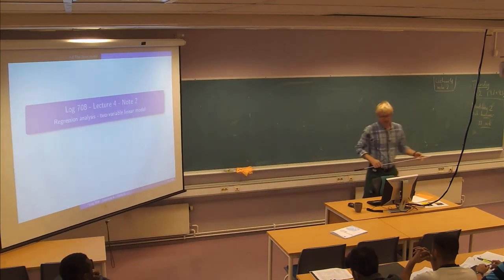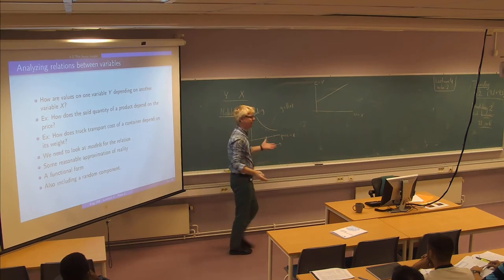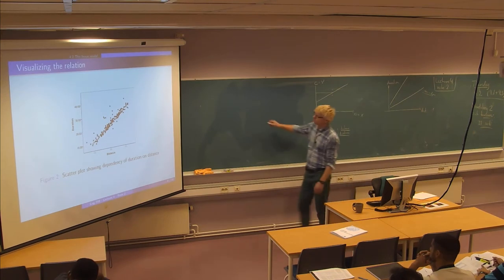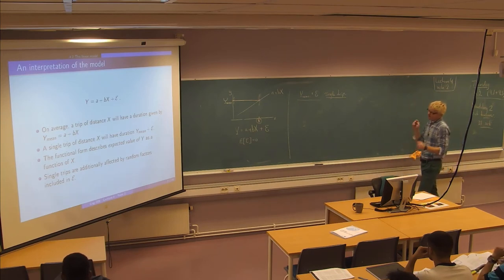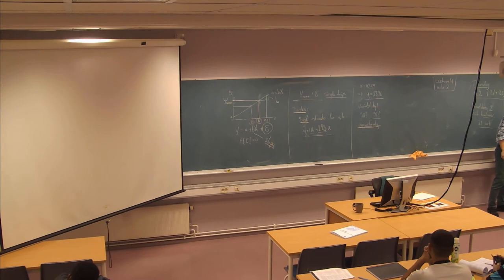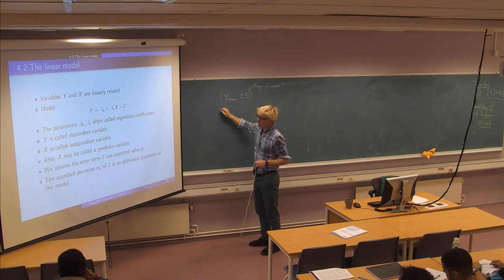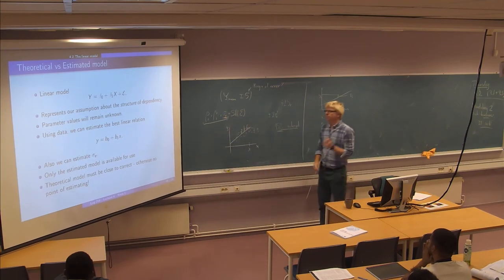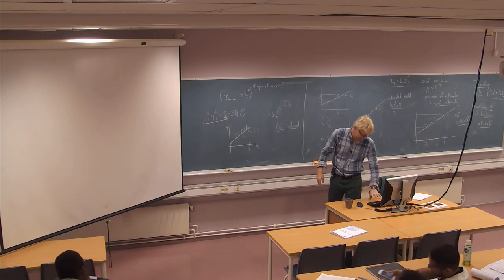01-F-15 Forelesning LOG708 (22. okt. 2014)